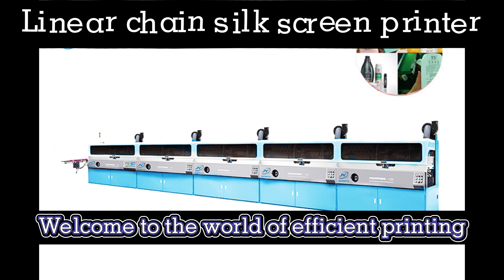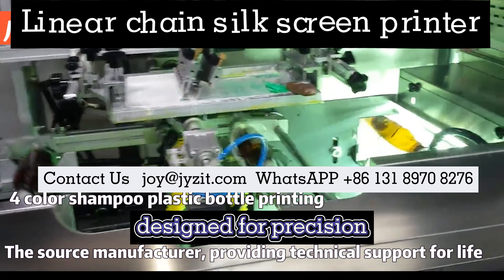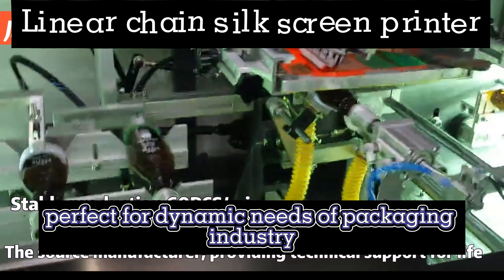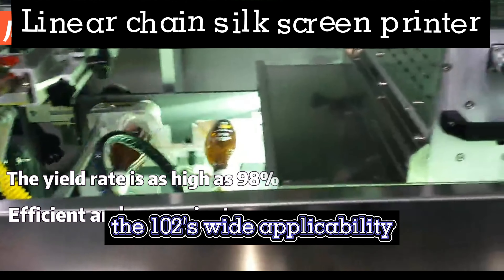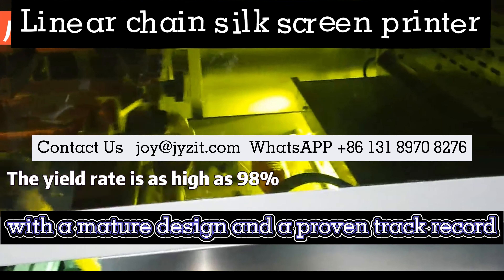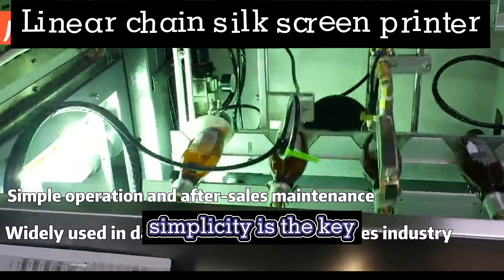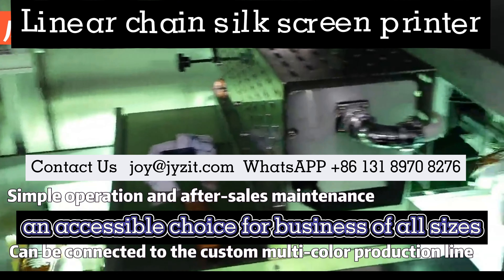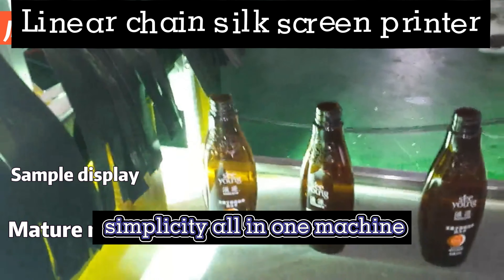Silk Screen Tech: Custom Colors Made Easy!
Key Point:
It is a machine that can be configured for single or multi-color printing production lines, accommodating up to six colors in a single pass.
Engineered for flat surface printing, it's an ideal choice for the packaging of everyday items and hygiene products, ensuring a quick and hassle-free printing process.
With a proven track record, this model have a high-quality output rate exceeding 97%.
Operating and maintaining this machine is straightforward, making it a reliable addition to any production line.

I. Our Services:
-- On-Site Expertise: Need personalized support? Our engineers are ready to provide on-site service to ensure seamless operation.
-- Pre-Shipment Assurance: We deliver peace of mind with test videos and detailed test standards, showcasing our machine's performance before it reaches you.
-- Integrity Check: We guarantee the machine's condition and calibration are meticulously checked prior to dispatch.
-- Extended Warranty: Enjoy the confidence of a 12-month warranty on the main unit, reflecting our commitment to quality.
-- Certified Quality: Our product is backed by a robust quality system and CE certification, ensuring compliance and reliability.
-- Round-the-Clock Support: Access 24-hour online customer service for immediate assistance, whenever you need it.
-- Consumable Convenience: Receive a complimentary list of consumable materials to keep your operations running smoothly.

II. Our Advantages:
-- Industry Pioneers: With 20 years of R&D and production expertise, our technical team leads the way in innovation.
-- After-Sales Excellence: Trust our 16-year seasoned after-sales team for screen printing solutions, ensuring a worry-free experience.
-- Specialized Manufacturers: We specialize in mid-to-high-end screen printing automation equipment, driven by dedicated scientific research staff.
-- Dedicated Support: Rely on our professional after-sales service team for prompt solutions to any issues you encounter.

What can we offer?
Printing and Packaging Production Line Customized as per Customer Requirements
Layout of Production Lines Tailored to the Customer's Production Environment
Customized Non-standard Automation Equipment.
Single-Color Servo Frame Visual Positioning Screen Printing Production Line
Single-Color Top Positioning Screen Printing Machine
Single-Color Assembly Positioning Printing Intelligent Production Line
Straight-Line Chain-Type Three-Color Screen Printing Machine
Two-color servo Positioning Gold Stamping Machine
Double Fish Lipstick Tube Positioning Screen Printing Machine
Three-Color Servo Positioning Screen Printing Machine
High-Precision Single-Color Positioning Heat Transfer Machine
High-Precision Single-Color Positioning Gold Stamping Machine
High-Precision One Stamping One Printing Intelligent Combined Production Line
High-Precision Rotary Double Stamping One Printing Production Line
High-Precision Rotary Four-Color Screen Printing Machine
Full Servo Glass Wine Cap Stamping Production Line
Coding Production Line
Semi-automatic three-color Positioning Register Printing Machine
Two-Piece Wine Pourer Assembly Machine
Visual Positioning Two-Piece Wine Cap Assembly Machine
5-Piece Wine Cap Assembly Machine